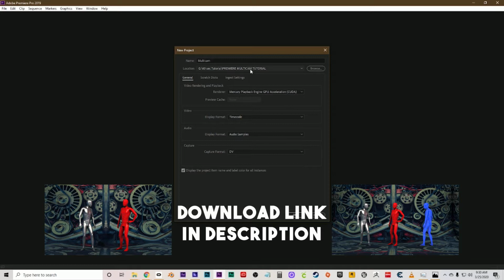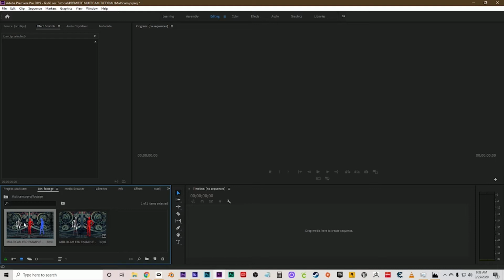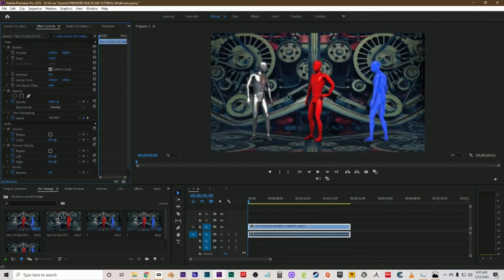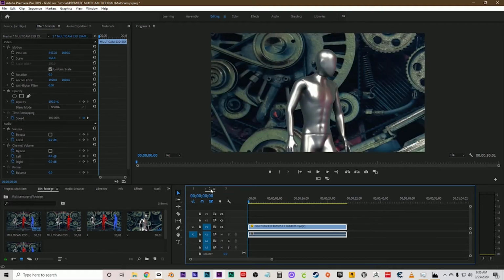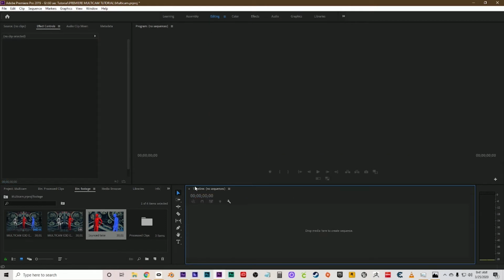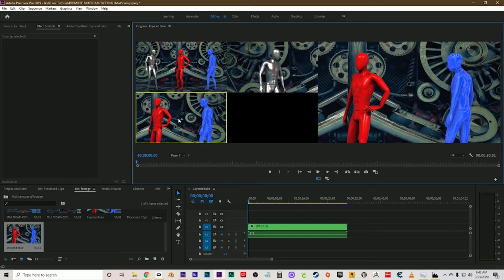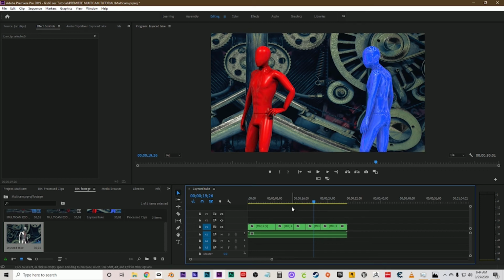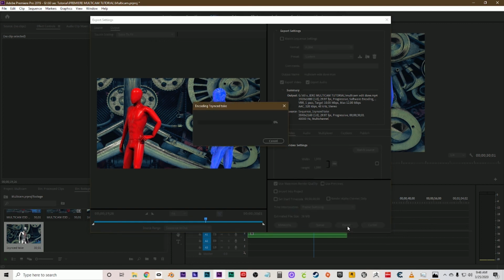Multicam Editing With Only One Camera! Premiere Pro Tutorial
Learn something new! Hi everyone! This tutorial shows you how to take one 4k video, chop it into different angles, and then how to edit it in real time and finally export your finished product. This is a little longer form tutorial but it came in at around 13:00.

Here is the link to the videos I created so you can follow along if you'd like!